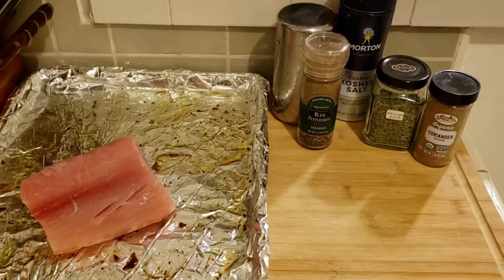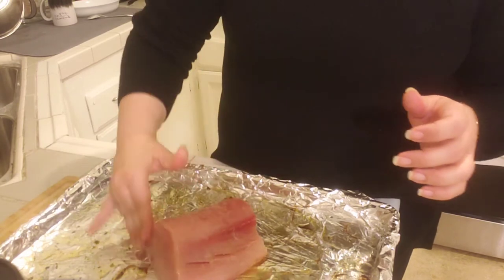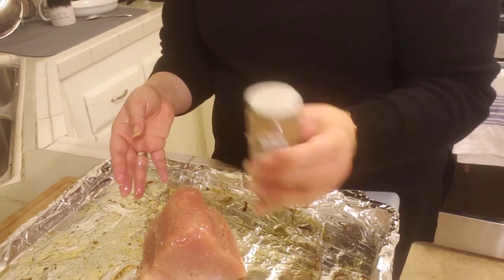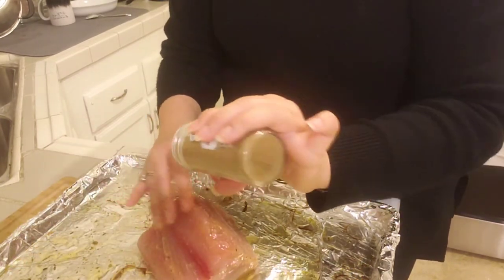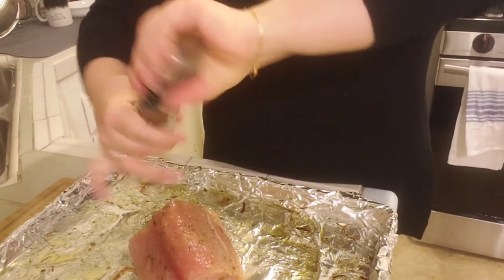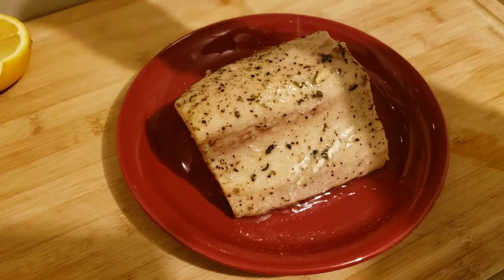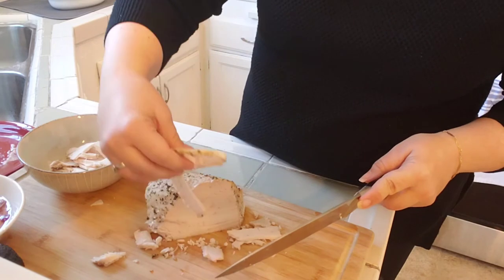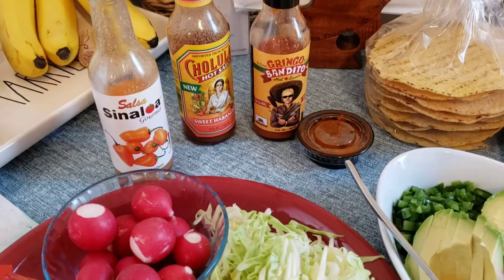Roasted Albacore Tuna - Tacos y Tostadas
Roasted Albacore Tuna – Taco y Tostadas

1-1 ¼ lb. albacore tuna
olive oil
salt
pepper
dried oregano
dried coriander
lemon juice

Directions:

Preheat oven to 350 degrees. Rub olive oil over tuna and season with salt, pepper, oregano and coriander. Roast for about 30-40 minutes. Squeeze lemon juice over and let cool. Serves 4.

Serve with:
Tortillas, tostadas, pickled onion, avocado, chopped jalapeño, lime, radish, cabbage, cilantro, cucumber, bell pepper, hot sauce/salsa, or any other desired topping!